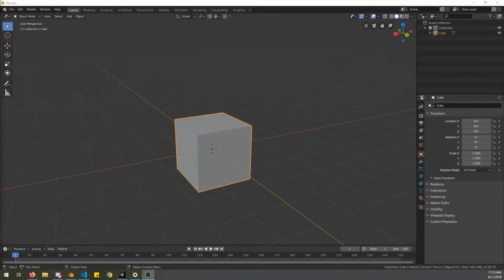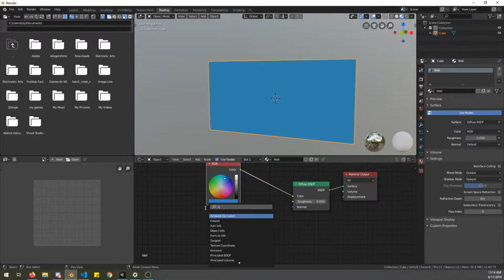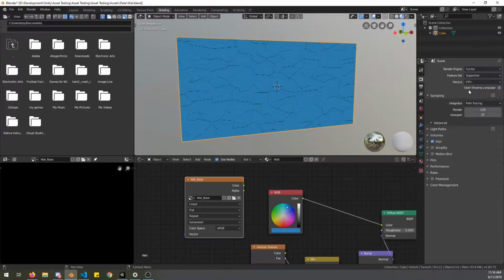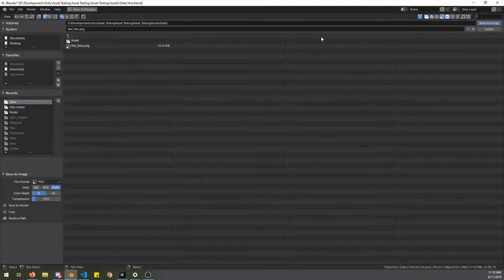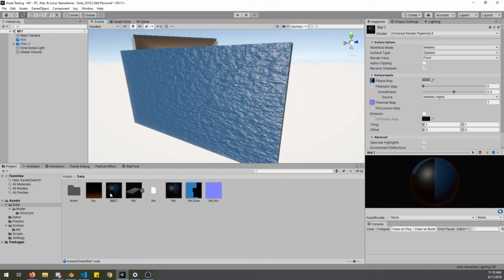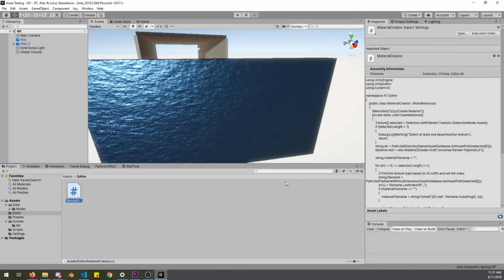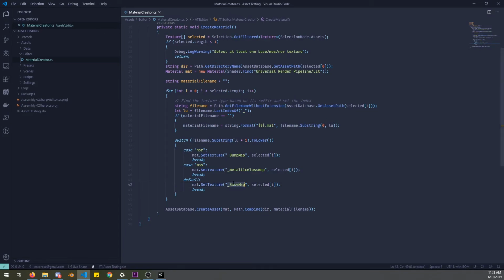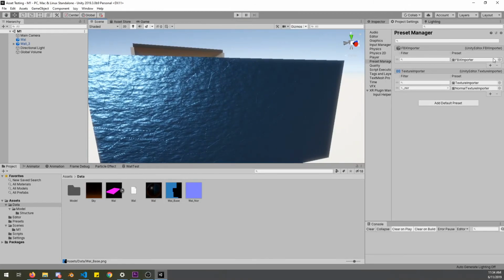BLENDER to UNITY | Procedural textures, exporting normals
Quick video discussing how to use Blender's procedural or node textures for Unity game dev, exporting normal maps, and setting up a workflow.